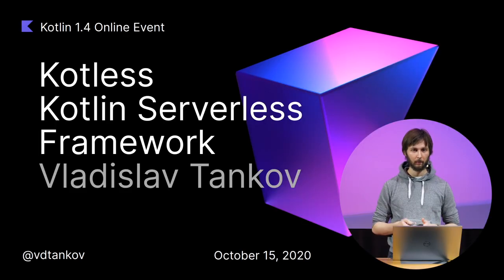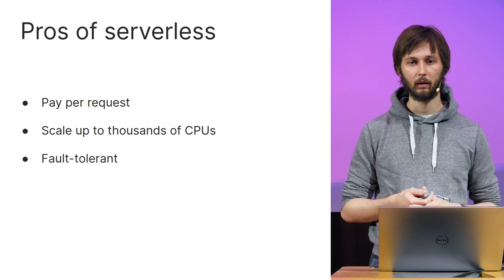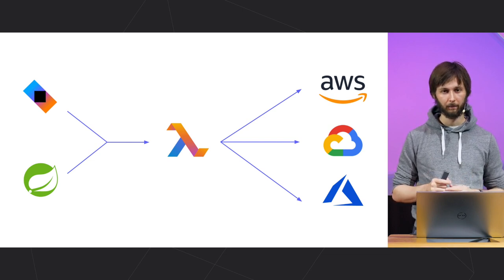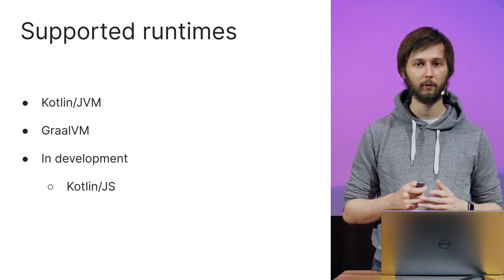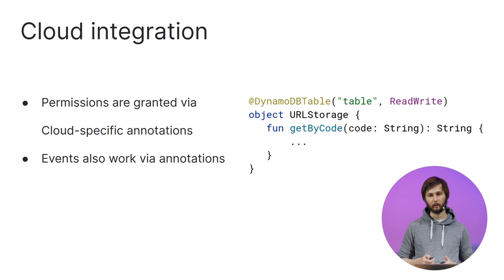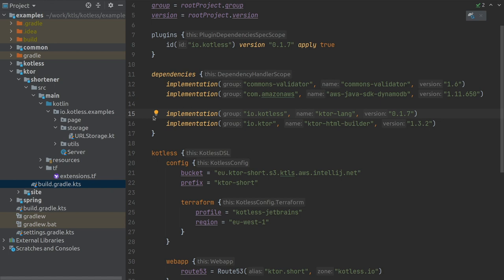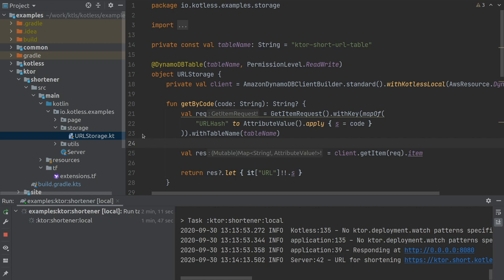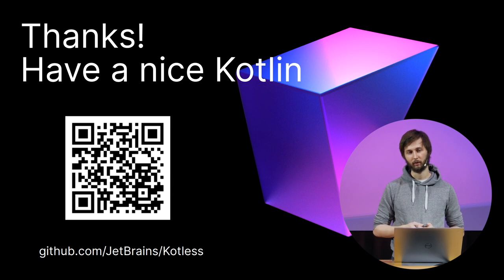Serverless Development With Kotlin and Kotless by Vladislav Tankov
Kotless (or Kotlin Serverless Framework) is a new way to create serverless applications with Kotlin quickly and easily. Find out how it can help you migrate your existing applications written with Spring or Ktor into the cloud, and simplify the development of existing cloud-native applications.

During production of our recorded presentations we followed all applicable public health and safety recommendations to protect our staff from possible transmission of COVID-19.

Category